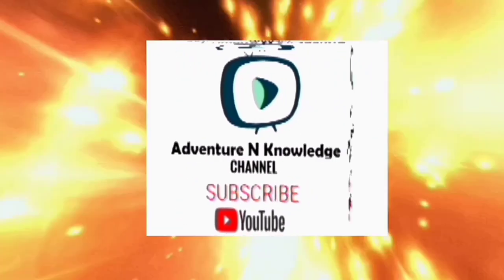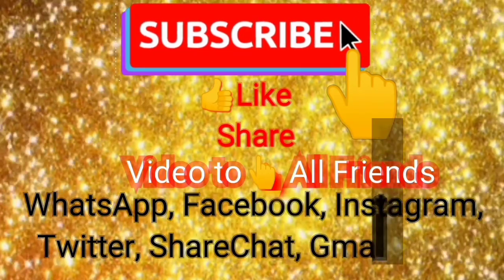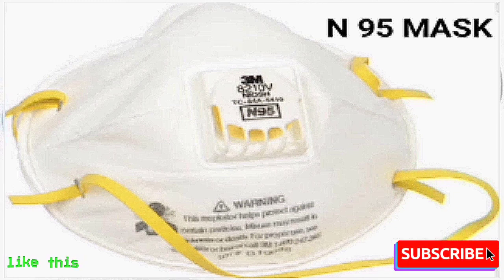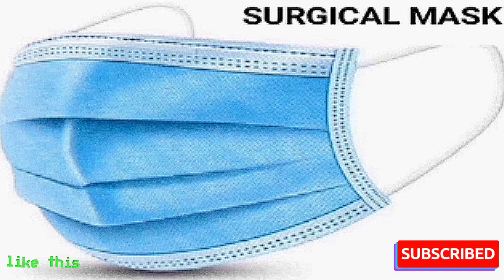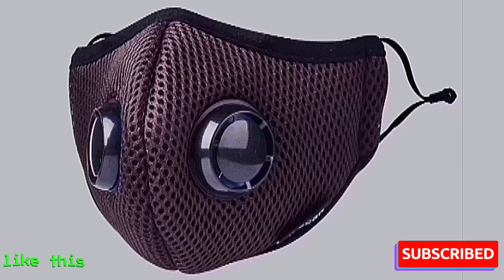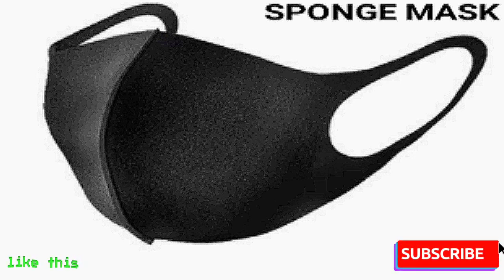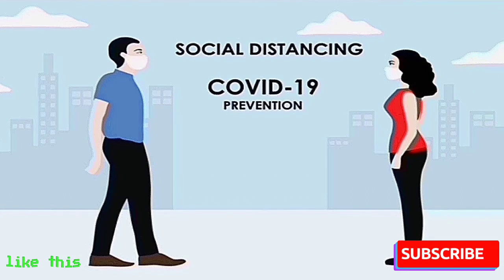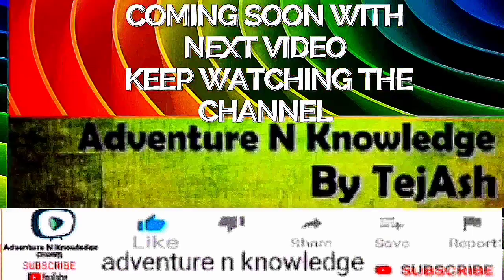Correct mask use in corona virus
About Correct mask use in corona virus